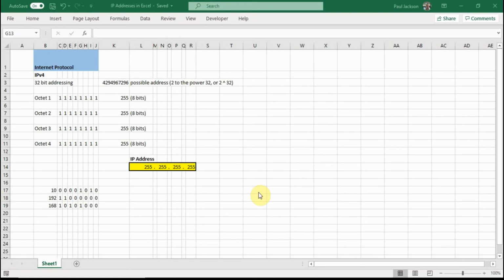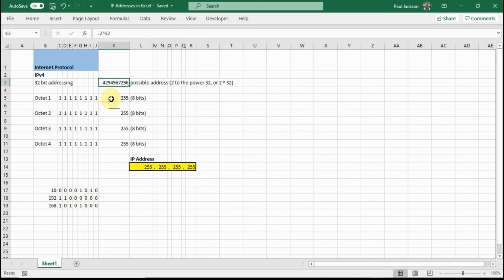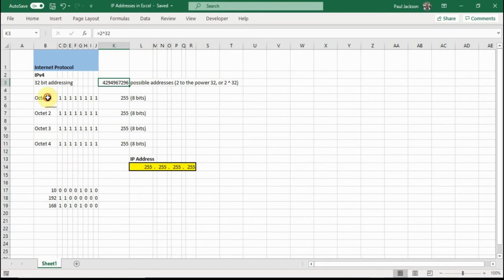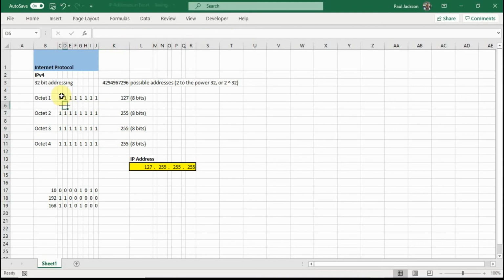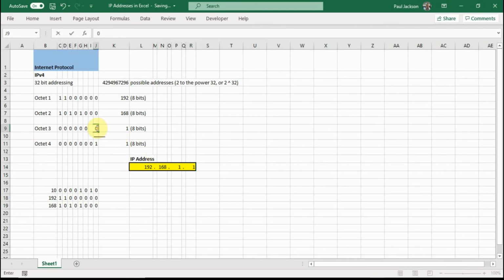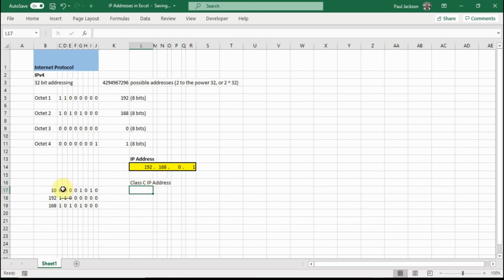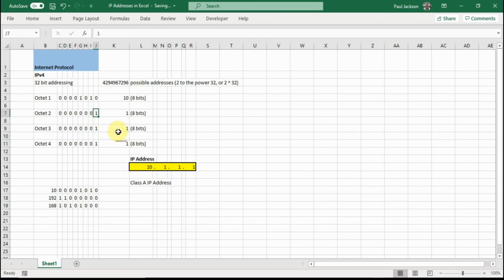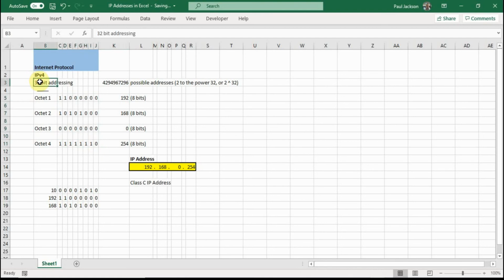IP Addressing IPv4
Networking, IPv4, Internet Protocol, Addressing